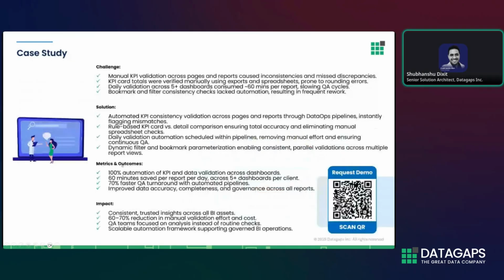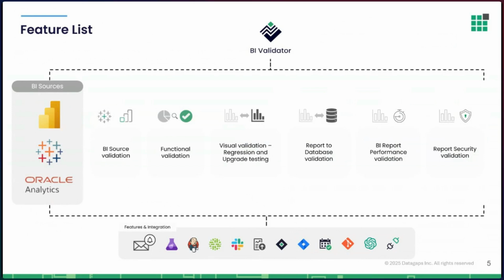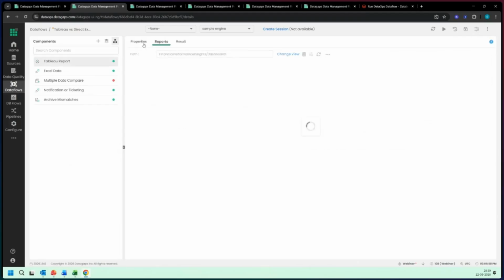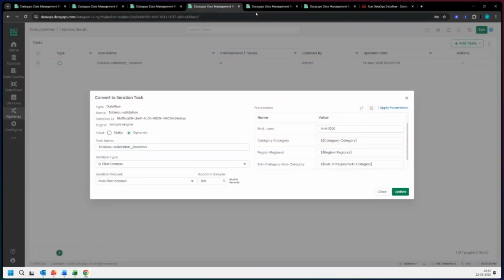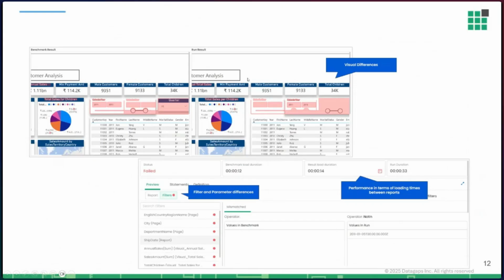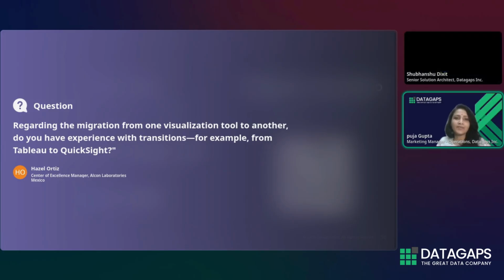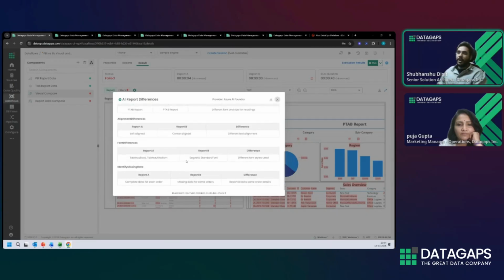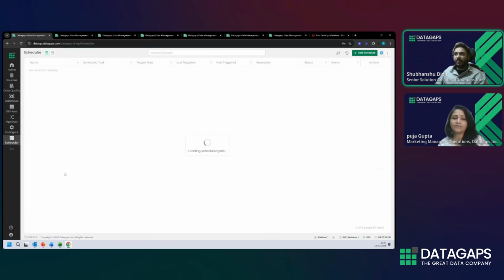Dashboard Trust Restored: Live BI Accuracy & Validation Clinic | Datagaps Webinar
Modern organizations rely on dashboards to drive decisions, yet many BI teams struggle with inconsistent KPIs, visual discrepancies, and regression issues across reports. When dashboards show conflicting metrics, trust in analytics immediately drops.

In this live BI validation clinic, we demonstrate how organizations can detect data mismatches, visual inconsistencies, and performance issues in dashboards before they reach business users.

You will learn how to automate BI dashboard testing, validate report outputs against source data, and ensure consistent KPI calculations across Power BI, Tableau, and enterprise analytics platforms.

This session also demonstrates how Datagaps BI Validator helps analytics teams automate validation across dashboards, reduce manual testing, and maintain trusted BI environments.

What you'll learn:
✅ Why KPI mismatches happen across dashboards
✅ How to detect visual inconsistencies in BI reports
✅Techniques for validating dashboard outputs against SQL source data
✅ How to automate dashboard regression testing
✅How to test dashboards under real user load
✅Best practices for ensuring BI accuracy across analytics teams

Key Moments:

0:00 – Greetings & Welcome
0:48 – Speaker Introduction & Agenda
1:27 – Real Client Case Study: KPI Validation Across Filters
2:45 – Who is Datagaps? (13+ years, 100+ clients)
4:12 – Key Features Overview (Source, Functional, Regression, Performance, Security)
5:51 – Live Demo Starts: Tableau & Power BI Connections
7:06 – KPI Validation Use Case (Golden Source + Excel)
11:35 – Filter & Slicer Combination Testing (64+ permutations)
13:28 – Regression & Upgrade Testing (Visual + Pixel Comparison)
15:50 – Stress Testing & Performance Validation (Real user load simulation)
19:44 – Q&A Session (Migration, Bulk Testing, GenAI, Scheduling)
27:24 – Closing & How to Get Your Free Demo